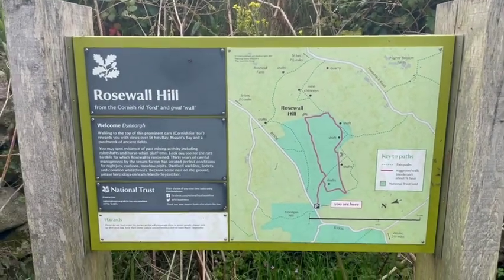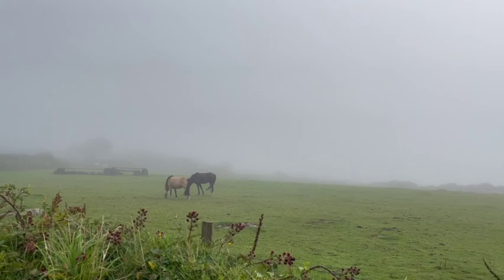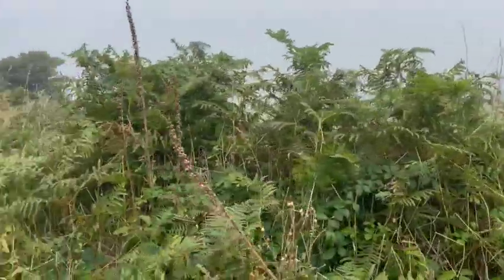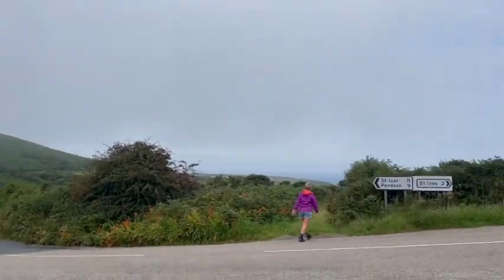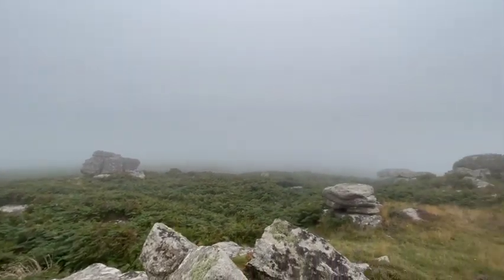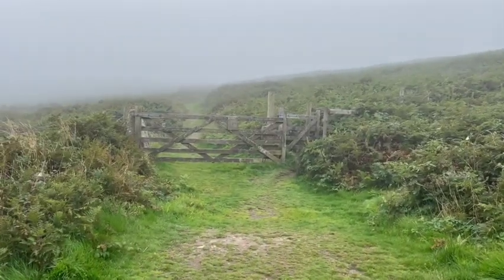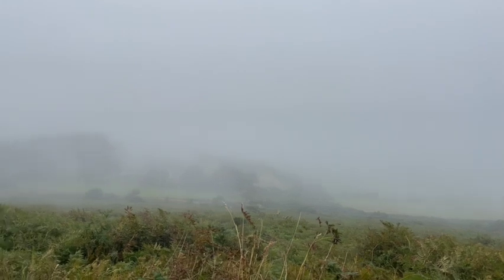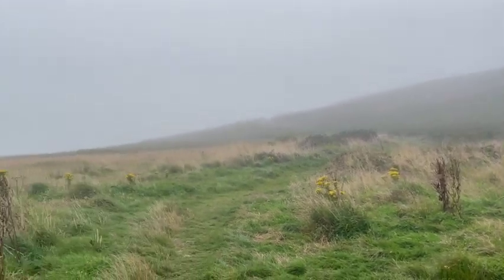Getting lost on Rosewall Hill on B3306 between St Ives and Zennor in West Cornwall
This is a great walk and we got lost! It was quite foggy on this day so we didn't do ourselves any favours to be honest.
This is National trust land so access to the mines is free. Obviously there is a lot of overgrowth on and around what remains but all the same.

It was great fun!

Next time we will attempt the climb on a sunny day when I'm told the views are amazing so look out for that one.